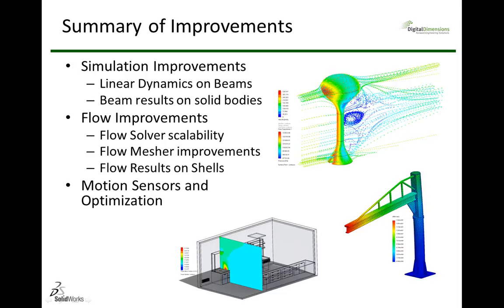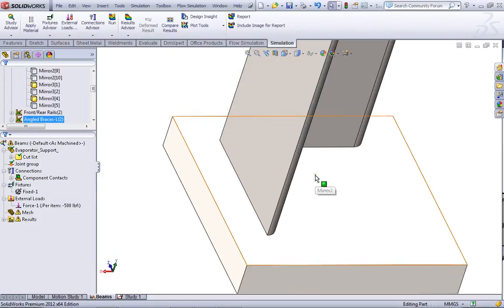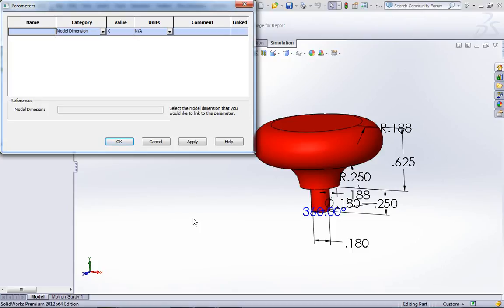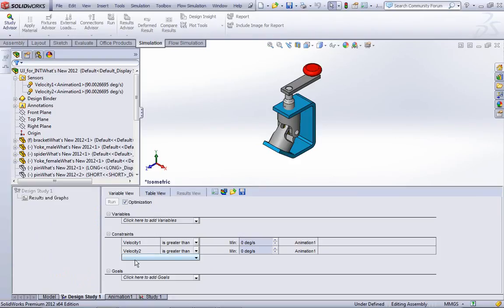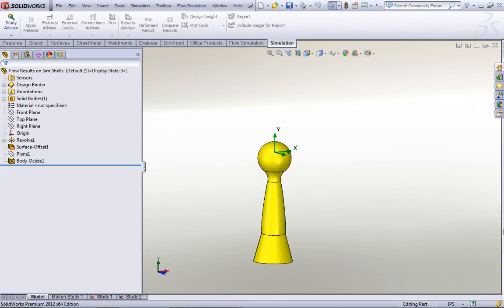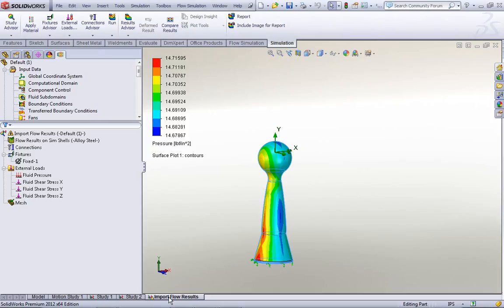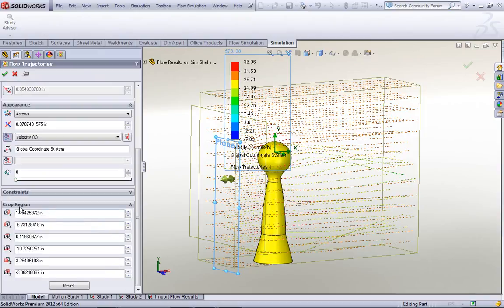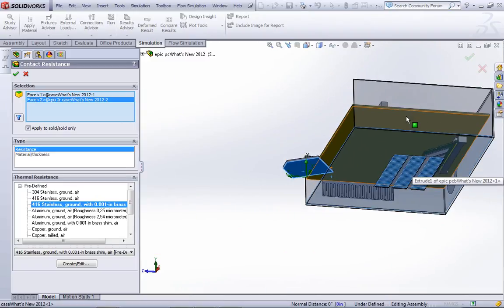Video Archive: What's New in SOLIDWORKS Simulation 2012